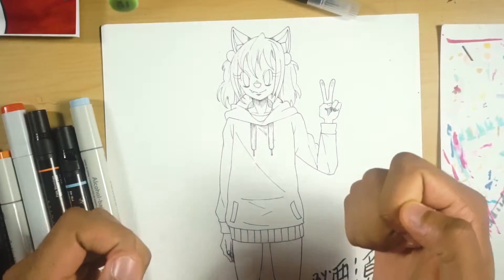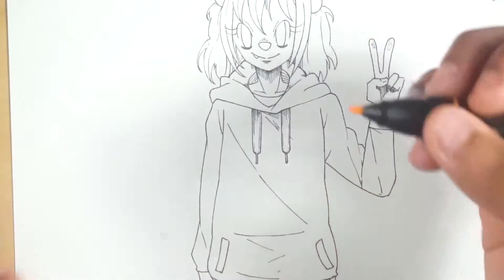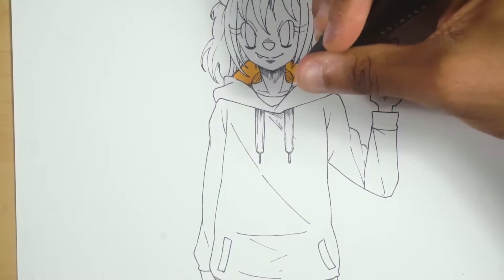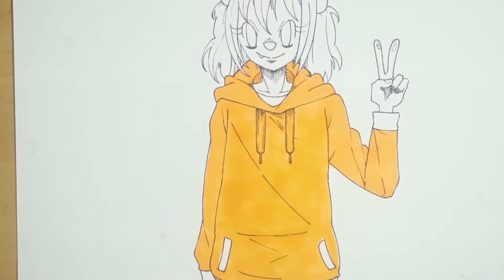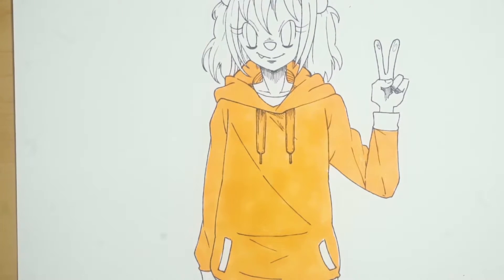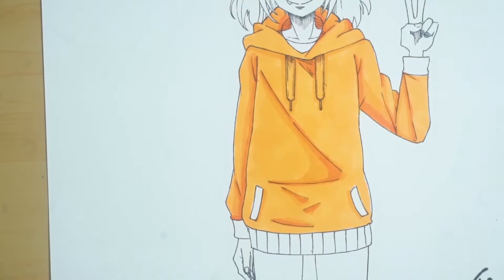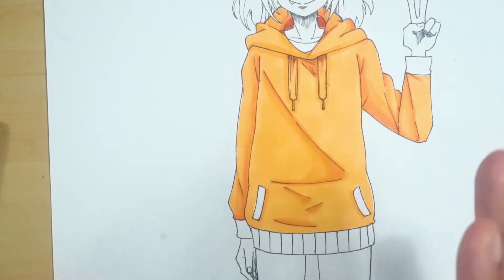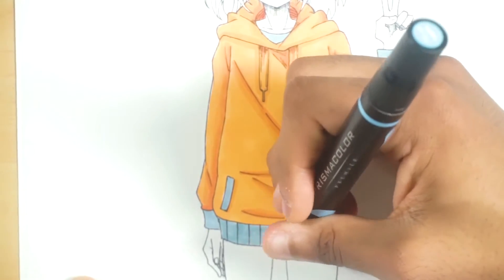HOW TO COLOR MANGA WITH COPICS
Hey Everyone here are the brands and color information that I used in this video!

Copic: R17, R14

Primacolor: PM-16, PM-15, PB-48, PM-145, PM-144

Artist Loft: YR4